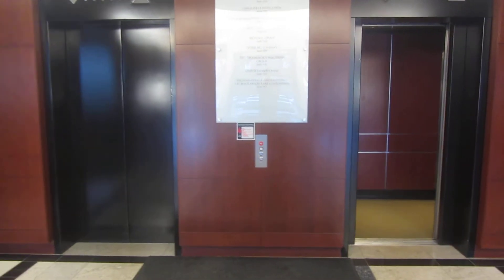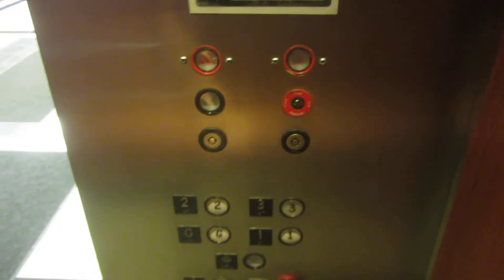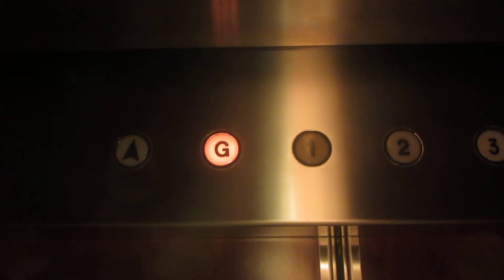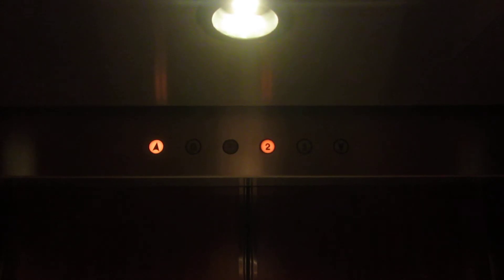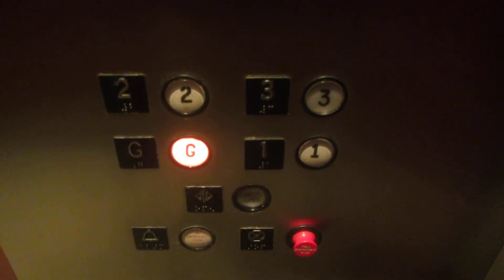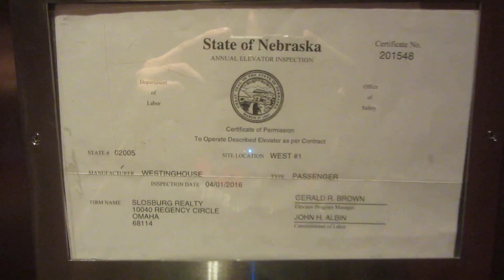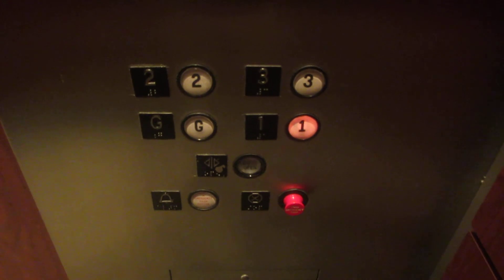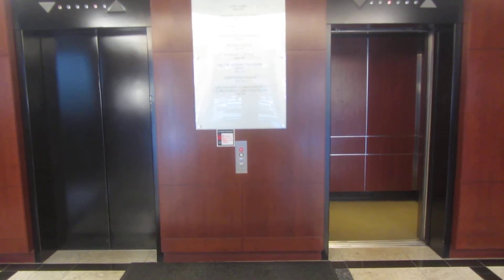Westinghouse hydraulic elevators at Regency Four, Omaha NE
Shot 6/6/2016.

The motors get better from here!